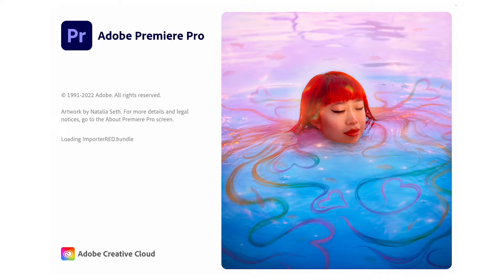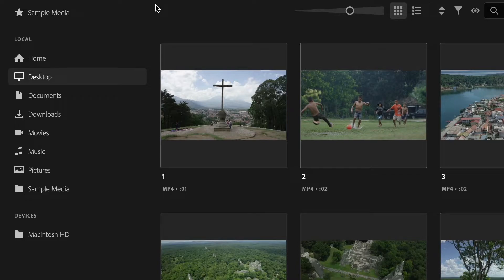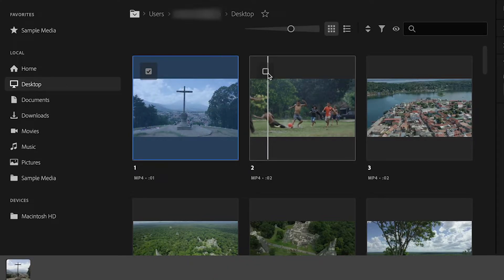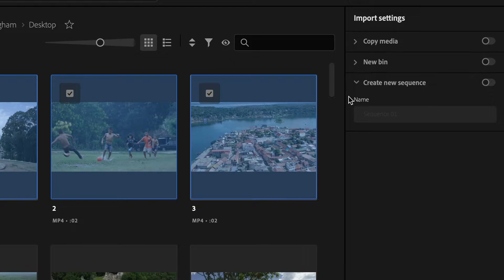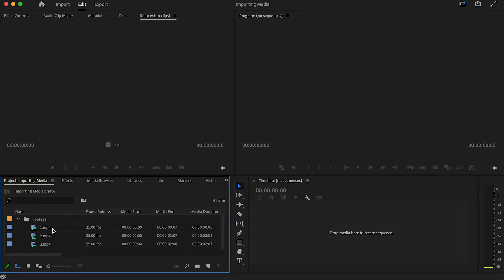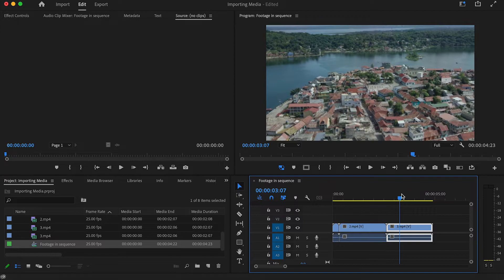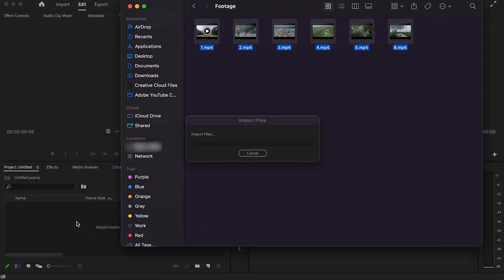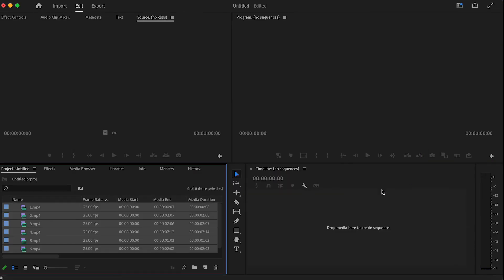How to Import Media Into Premiere Pro 2025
About:
This video will show you how how to import media into premiere pro with 4 different way. This tutorial for beginners is a step by step process and shows you some helpful tips for your editing!